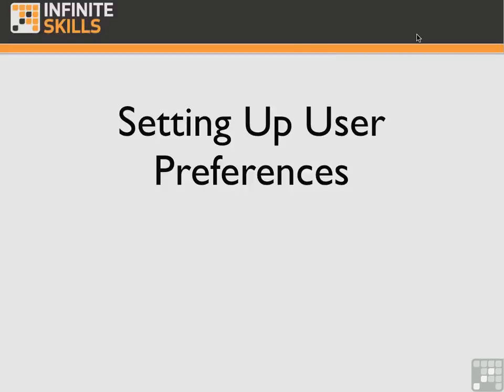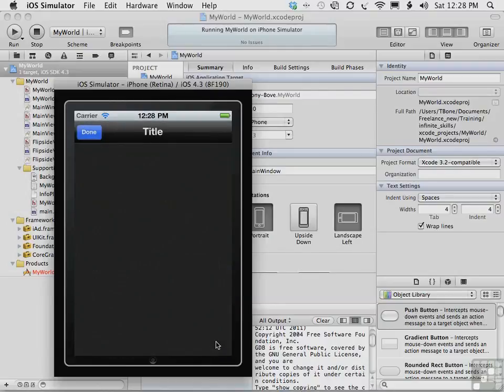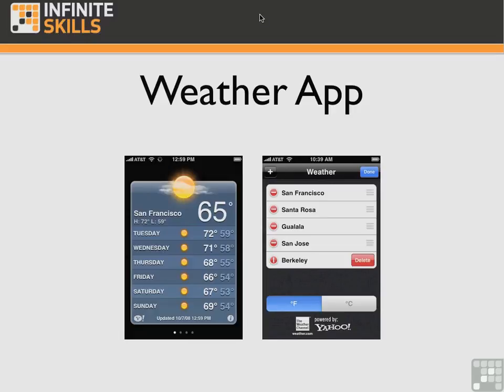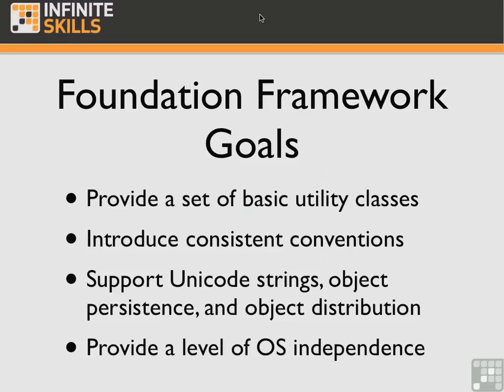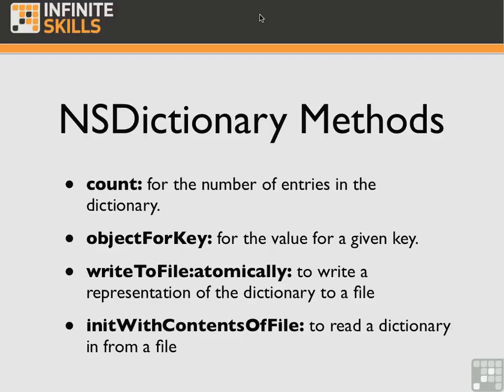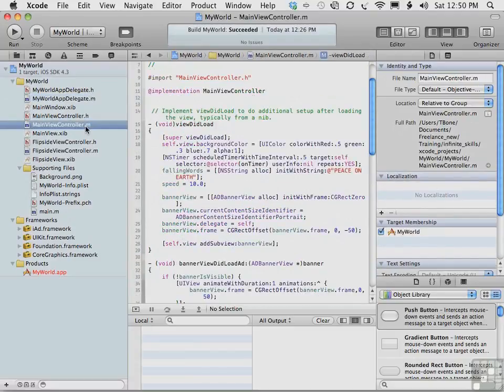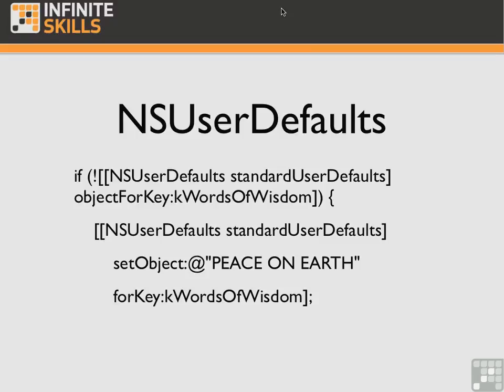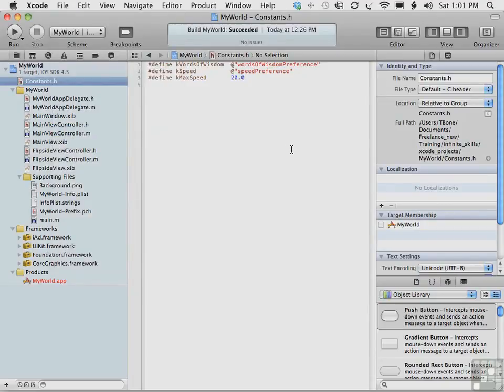1401 Setting Up User Preferences